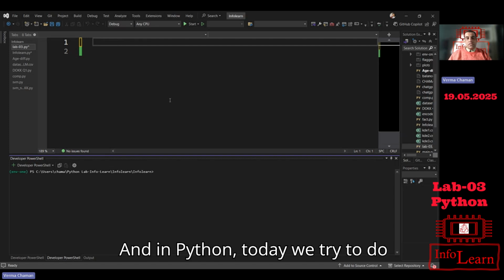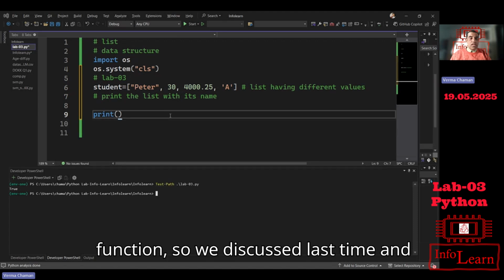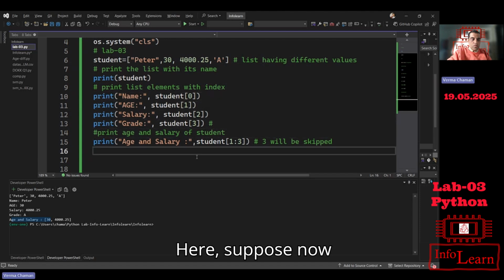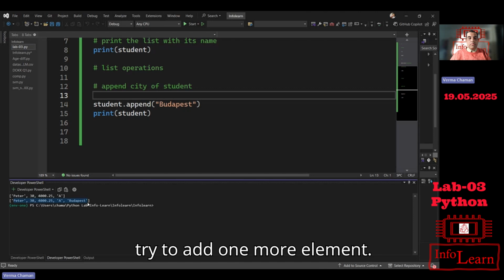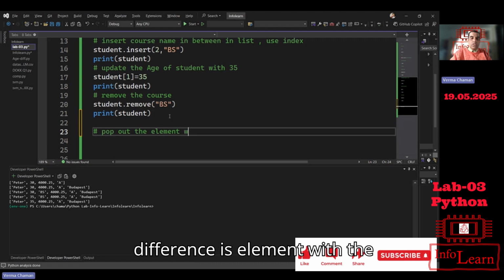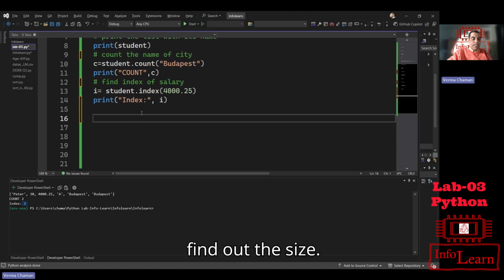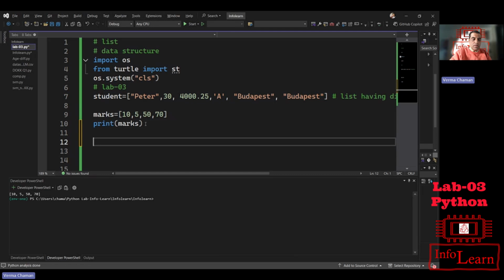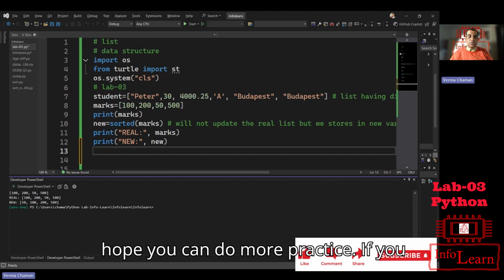Python List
List- create, print, slice, index, update, remove, concatenate, multiply
Methods: append(), clear(), insert(), pop(), remove(), count(), index(), len(), reverse(), sort(), sorted()